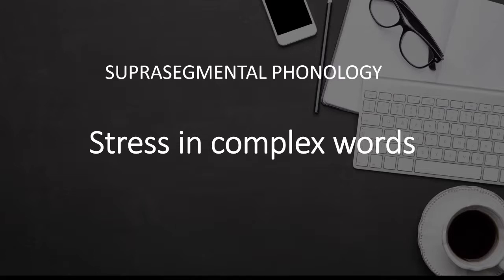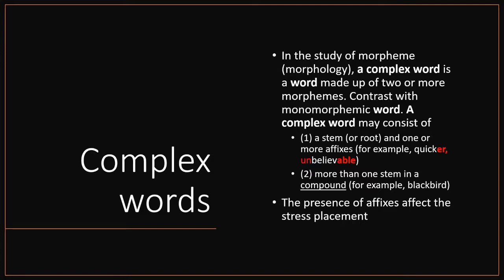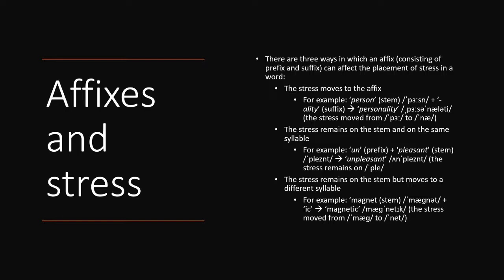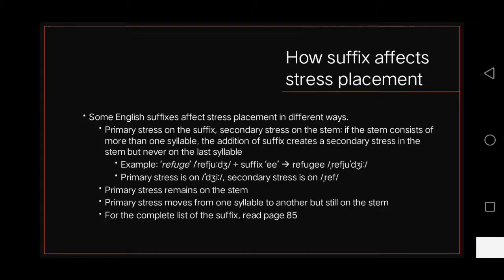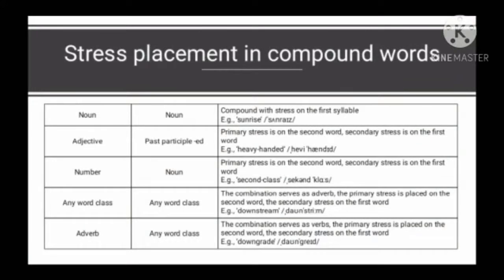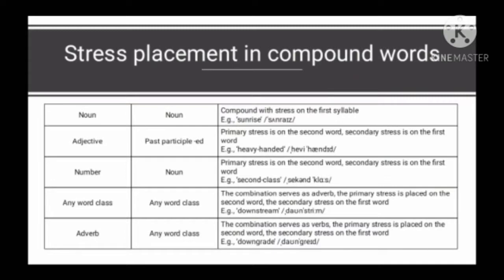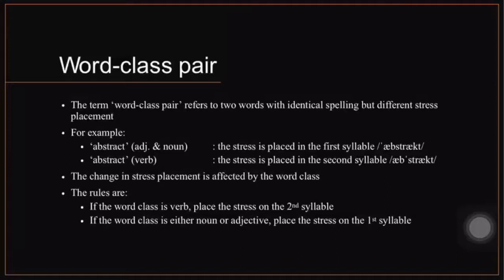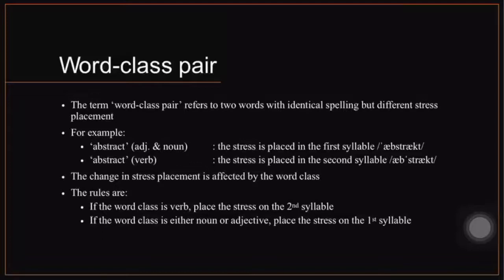Stress in Complex Words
Group 7:
1. Bayu Seto Aji
2. Rifqi Al Kamil
3. Maharani Putri
4. Ata Jauhari